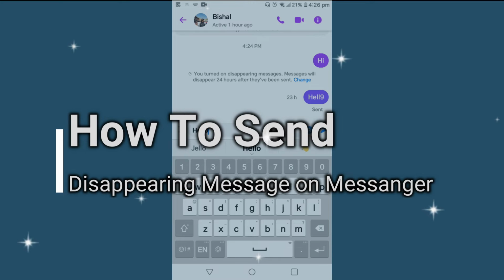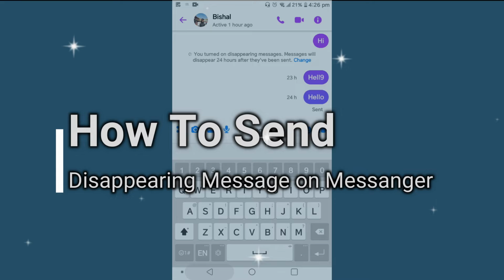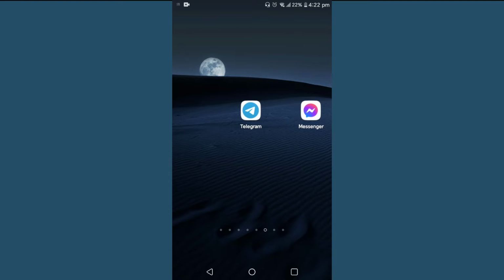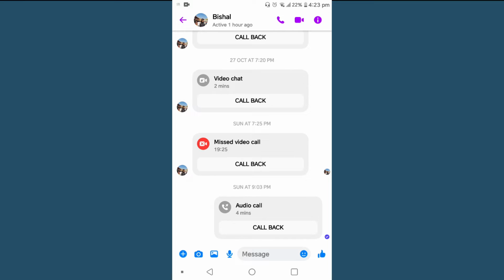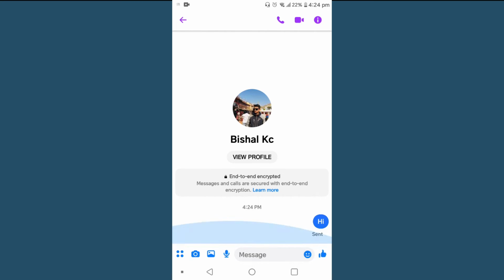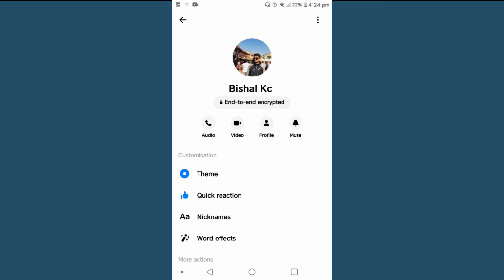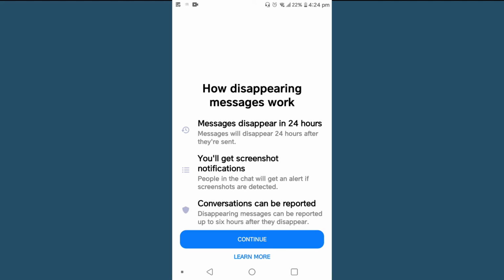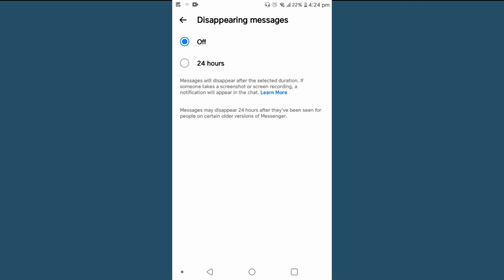How To Send Disappearing Messages On Messenger 2024 (Full Guide!)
This video talks about how to send disappearing messages on Messenger. So, make sure you watch the video till the end and learn the exact steps to send messenger self-deleting messages.

👉 Explore more!